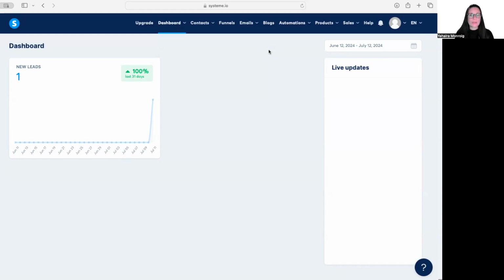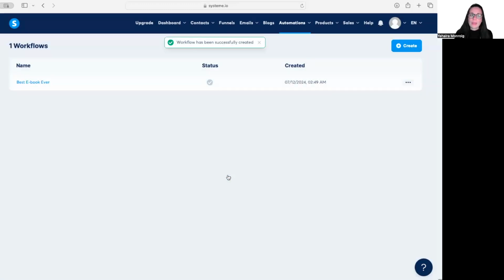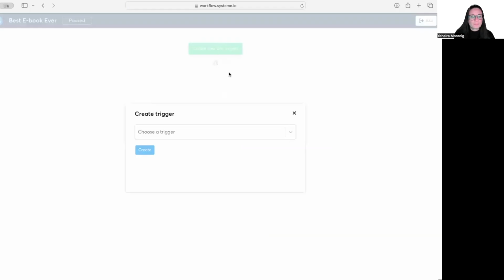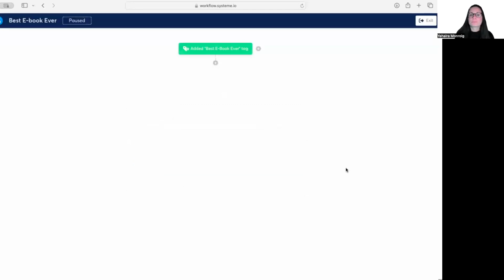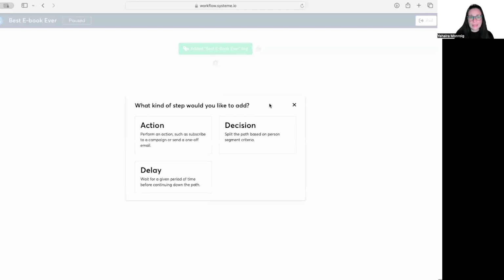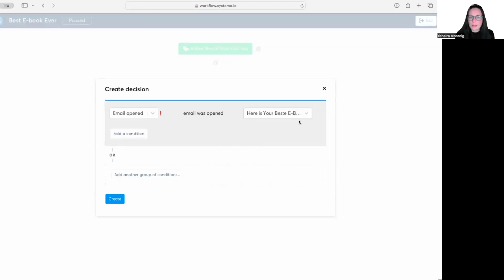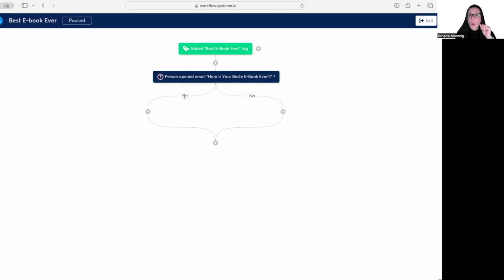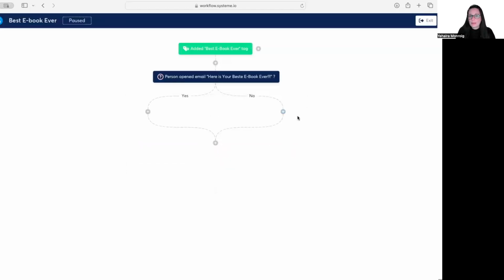The Easiest Workflow Platform: Systems.io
Learn how to effortlessly create efficient workflows on Systeme.io with my step-by-step guide. In this video, I will show you time-saving strategies to streamline your business processes and optimize your workflow for maximum efficiency. Whether you are looking to improve business optimization, automate tasks, or simply organize your workflow, this tutorial will help you achieve your goals. Watch now and discover how easy it is to implement efficient automation and simplify your business workflows on Systems.io.

*Already have a systeme.io account? to access the weekly live call for $3 per month.